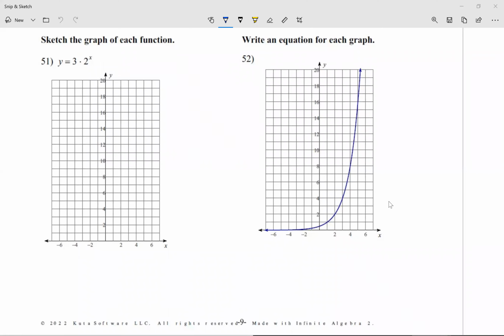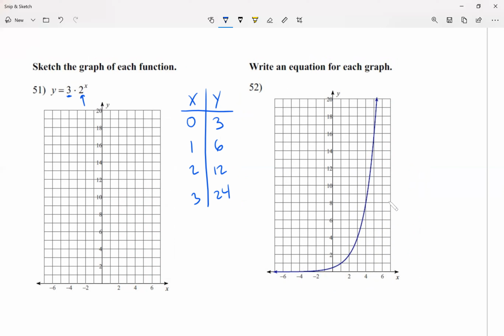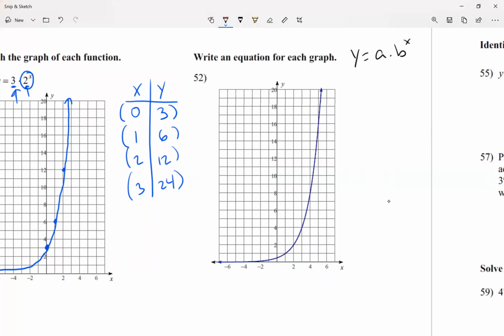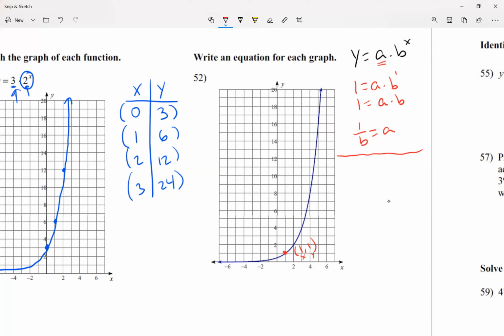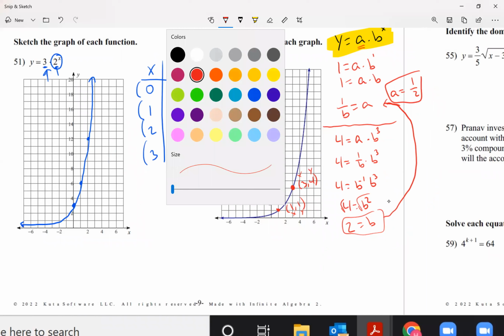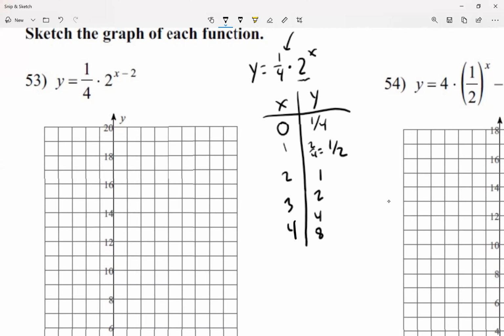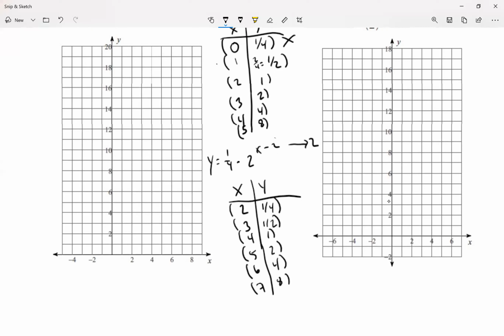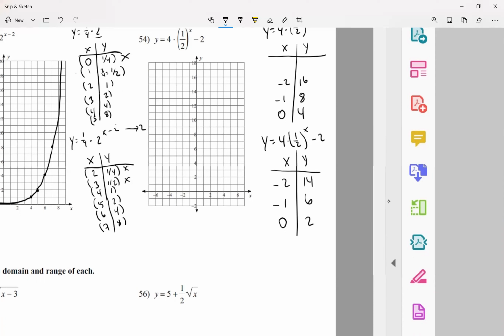Leonzo exponential graphs